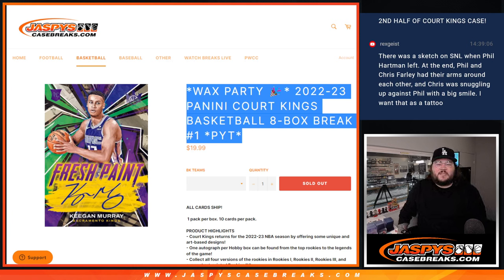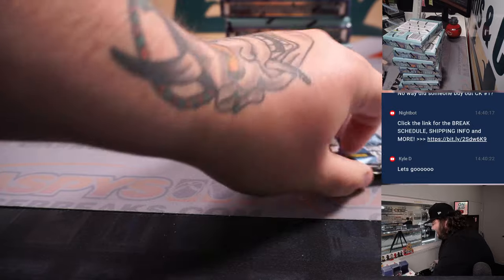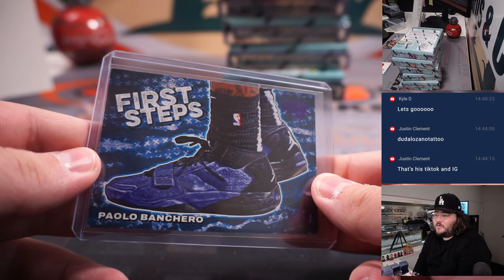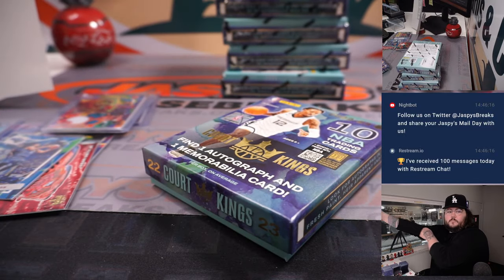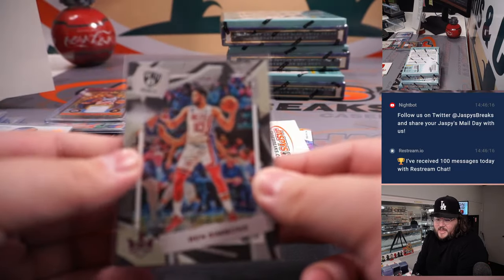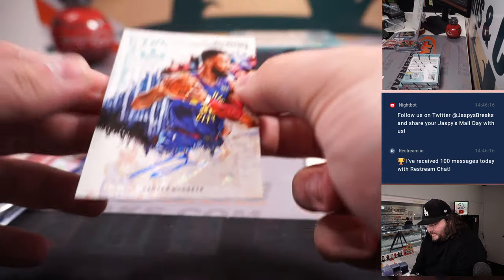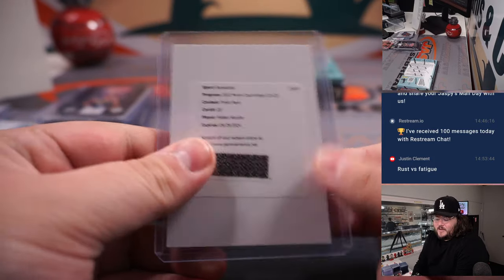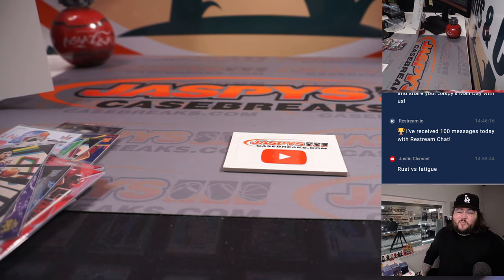~1 of 2~ TH 6.1.23: 2022-23 PANINI COURT KINGS BASKETBALL 8-BOX BREAK #1 *PYT*